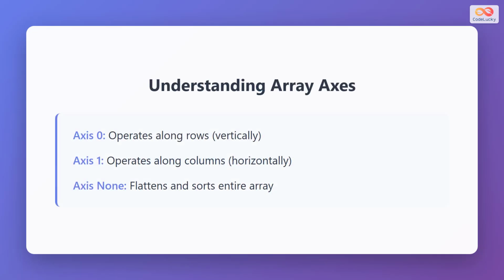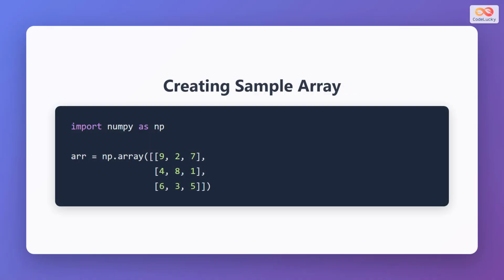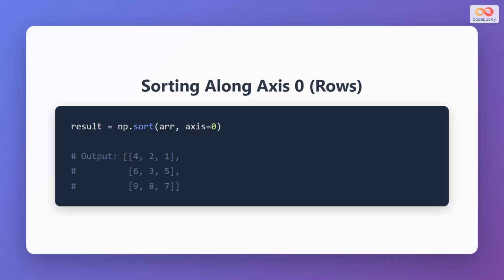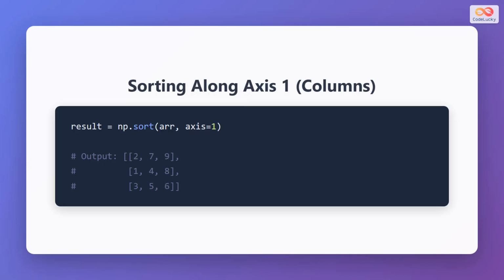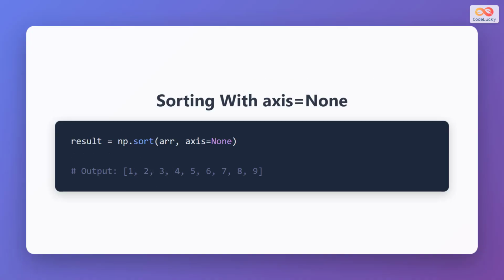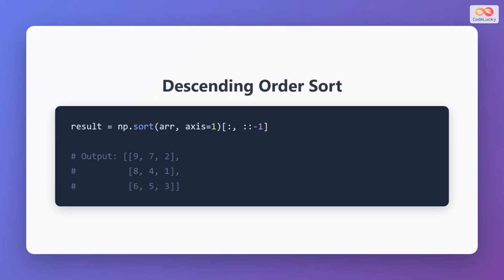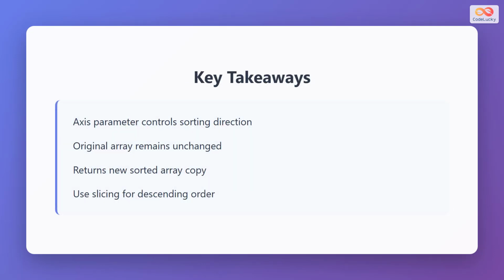NumPy Sorting Along Axes Tutorial | Multi-Dimensional Array Sorting Explained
📊 Master NumPy array sorting along different axes! Learn how to sort multi-dimensional arrays efficiently in Python.

In this comprehensive NumPy tutorial, you'll discover how to sort arrays along specific axes (axis 0, axis 1, and axis=None). Whether you're working with 2D matrices or higher-dimensional data structures, understanding axis-based sorting is essential for data manipulation and analysis.

🎯 What You'll Learn:
✅ Understanding array axes in NumPy
✅ Sorting along rows (axis 0)
✅ Sorting along columns (axis 1)
✅ Flattening and sorting entire arrays
✅ Creating descending order sorts
✅ Preserving original array data

💡 Perfect for data scientists, Python developers, and anyone working with numerical computations. This tutorial breaks down complex sorting operations into easy-to-understand concepts with practical examples.

🔥 Whether you're analyzing datasets, performing scientific computations, or building machine learning models, these sorting techniques will enhance your NumPy skills and make your code more efficient.

Chapters:
00:00 - Sorting Along Axes
00:20 - Understanding Array Axes
00:44 - Creating Sample Array
01:07 - Sorting Along Axis 0 (Rows)
01:36 - Sorting Along Axis 1 (Columns)
02:04 - Sorting With axis=None
02:31 - Descending Order Sort
03:00 - Key Takeaways
03:31 - Outro